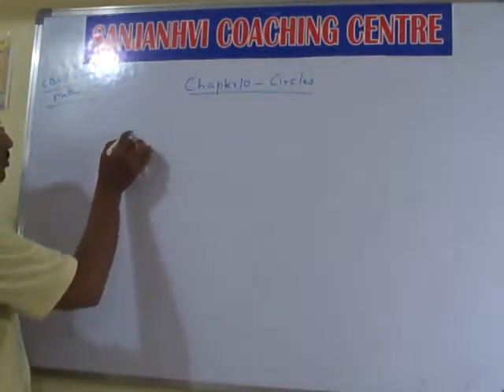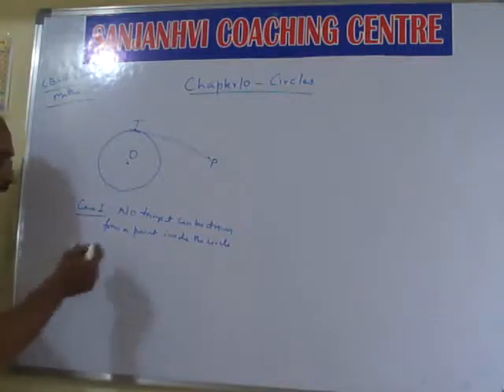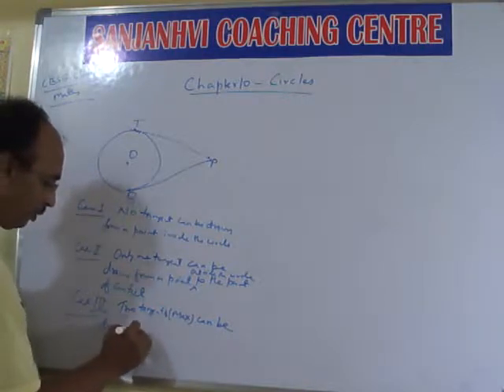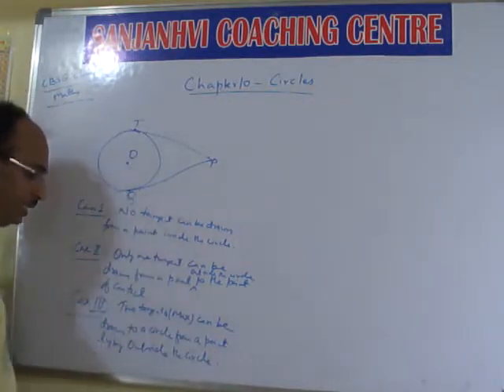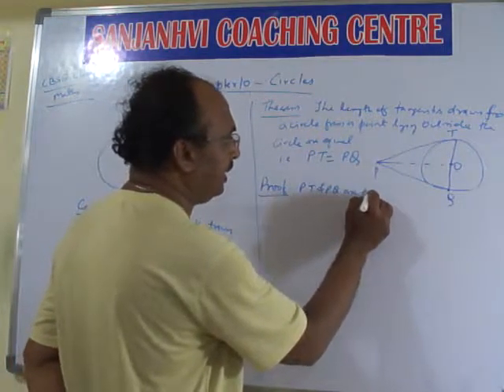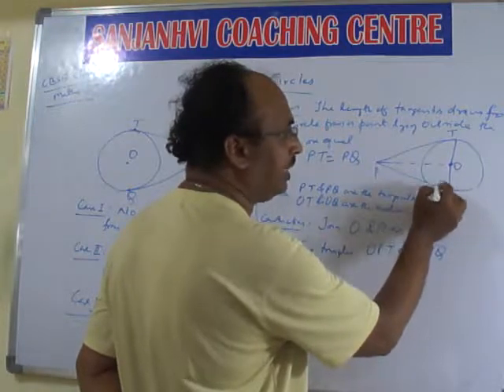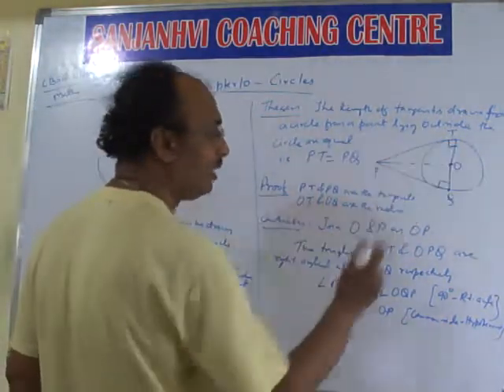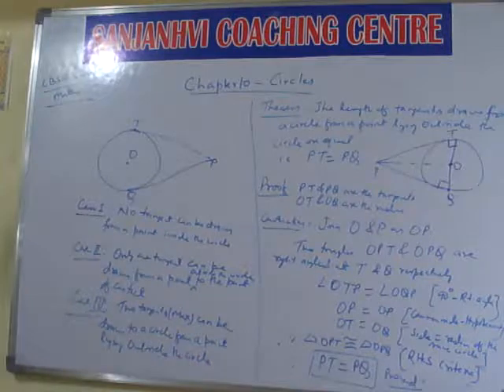CLASS 10 CBSE CIRCLES PART 3